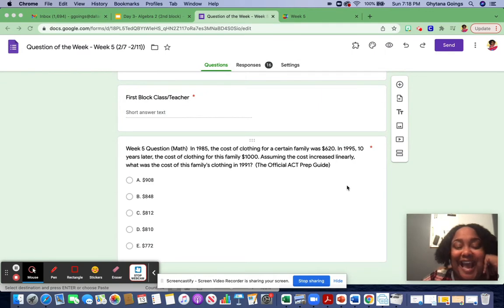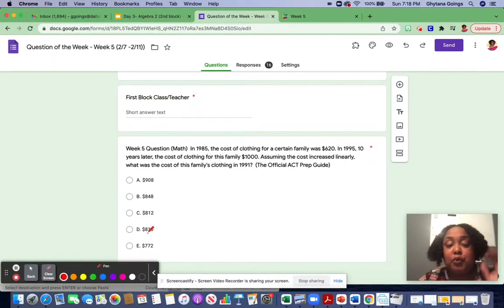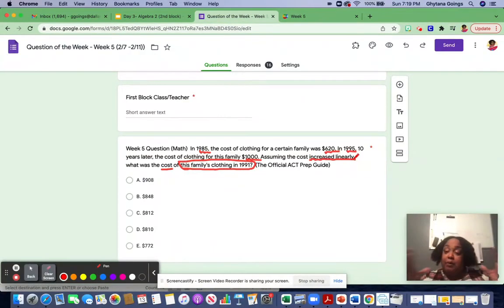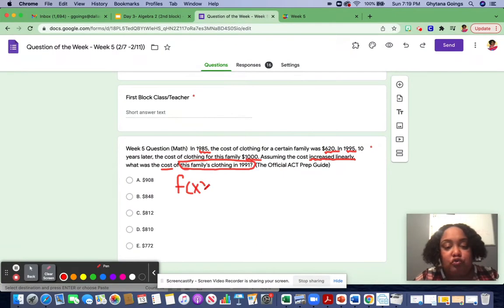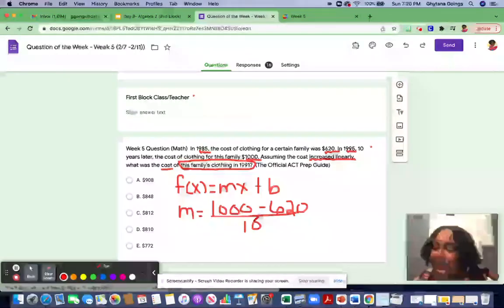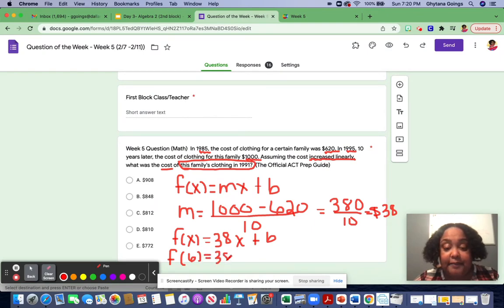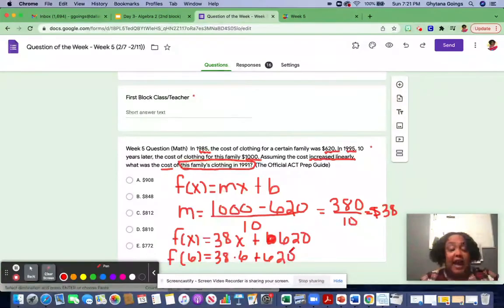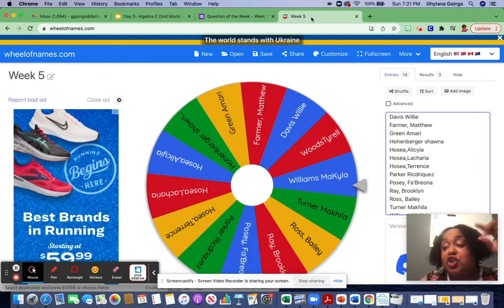ACT QOW - Week 5